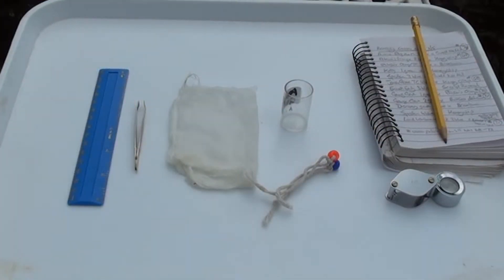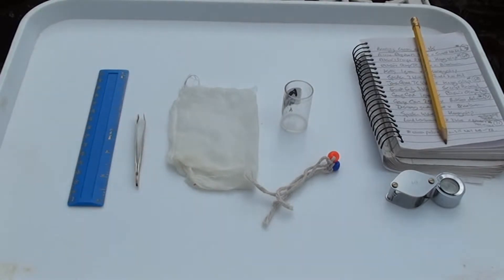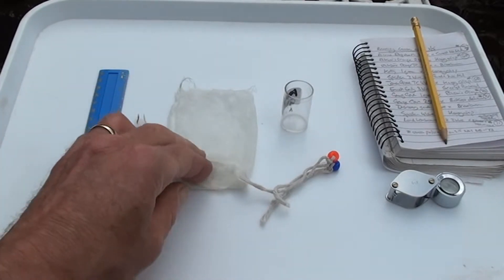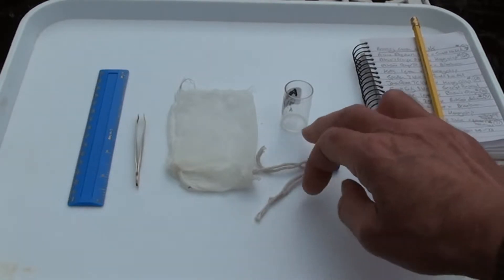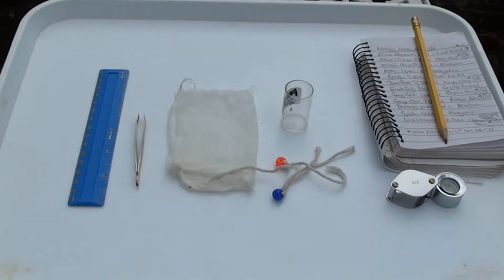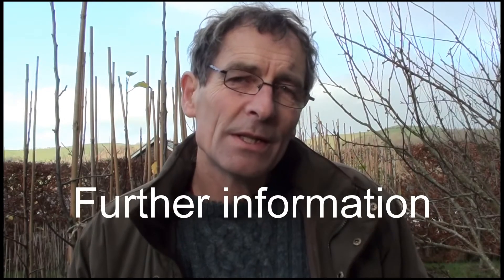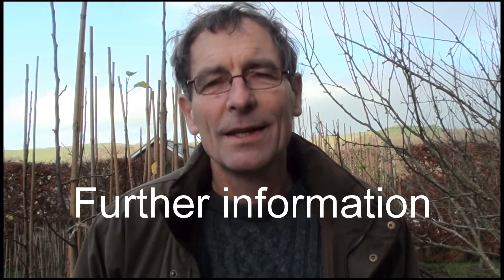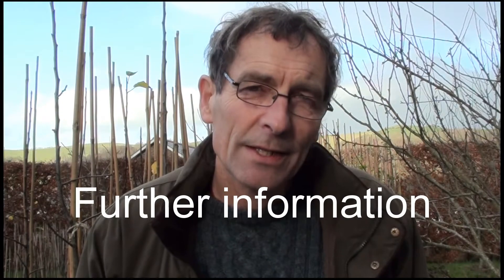How to breed new apple varieties in the garden: Part 1 Introduction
This is the first in a series of short videos, made in 2014 and 2015, describing the approach I'm taking to breeding new varieties of apples. Anyone with access to a couple of different apple varieties, and a few feet of space for growing on the offspring of the crosses they make, can use this approach. Part 1, sets the scene and describes the very simple kit you need.

As I live in West Wales in the UK,  I make the crosses during blossom time in the spring (April-May), pick the resulting apples in the Autumn (September-October), and sow up the pips/seeds from inside these in midwinter (January).

There are not many videos posted on You Tube dealing in detail with this subject compared with, for example, grafting apple trees. Aspects of my technique are probably a little too fussy for some, but they are based on what I've learnt from practice, from various books and from the inspiring and informative demonstration videos posted on You Tube by Steven Edholm (Skillcult), Marcus Kobelt (Lubera), and Nigel Deacon. In my opinion, anyone interested in having a go at apple breeding will benefit greatly from studying their videos.